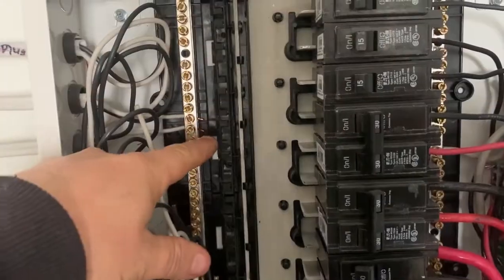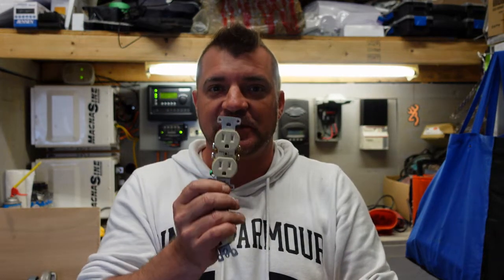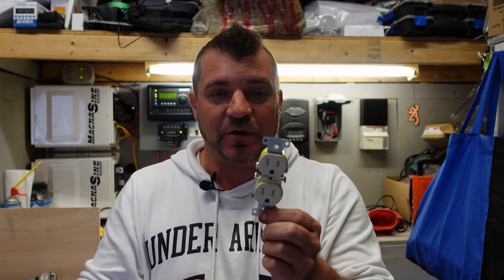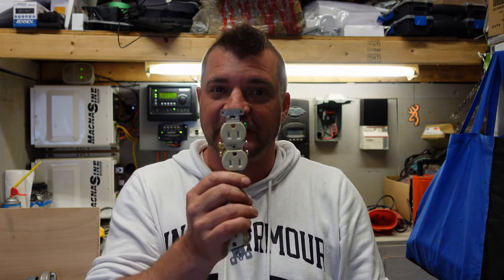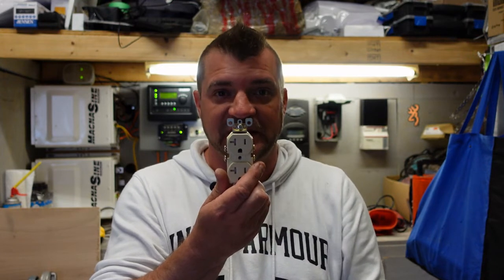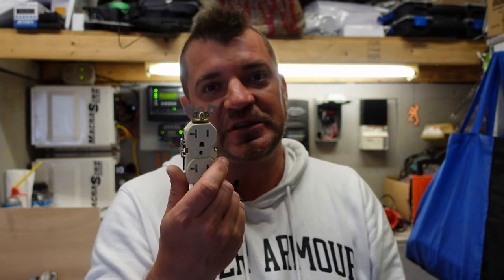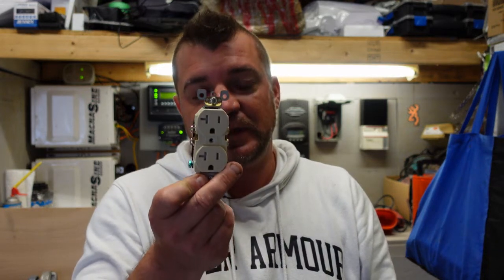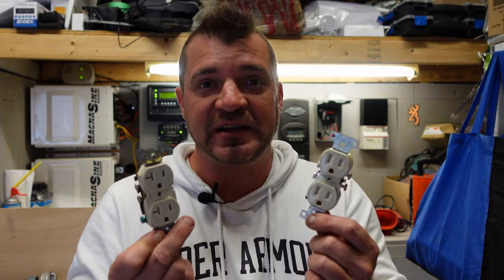Should I Use A 15 Or 20 Amp Receptacle On A 20 Amp Crt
We talk about weather or not should i use a 15 or 20 amp receptacle on a 20 amp crt. The upsides to using a 20 amp on a heavy load and the difference between the two.